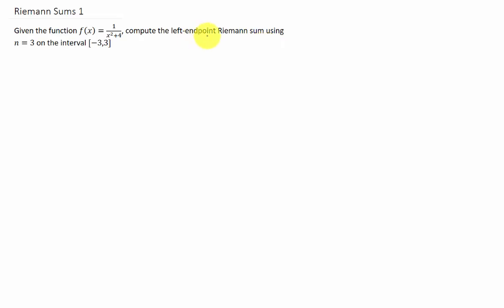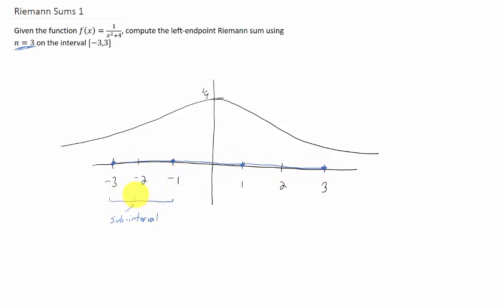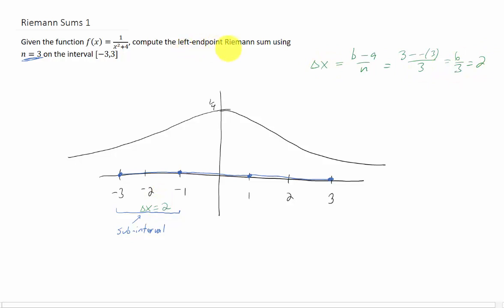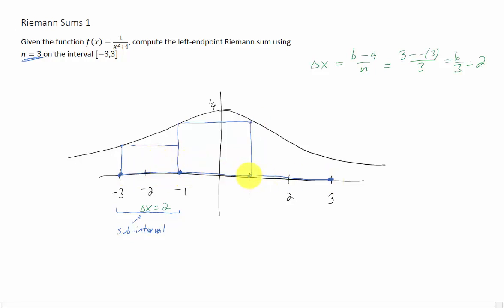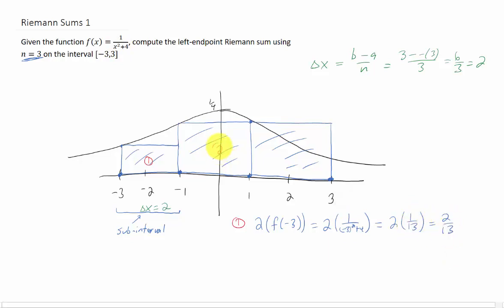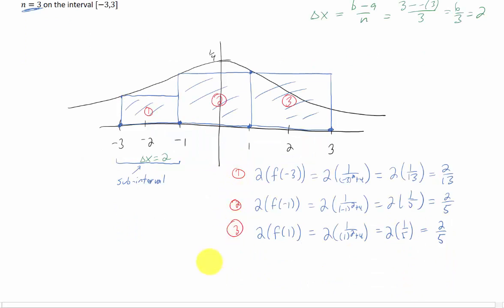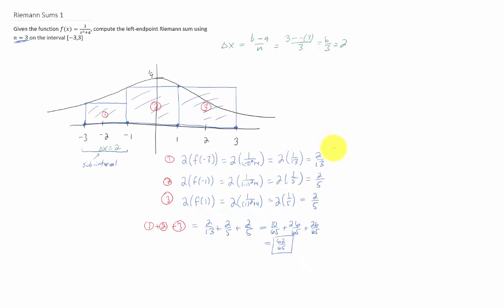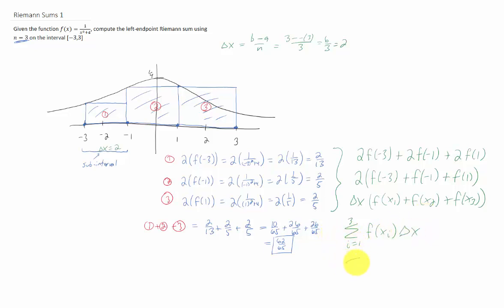Given the function f(x)=1/(x^2+4), compute the left-endpoint Riemann sum using n=2 on the interval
Riemann sums give us a way to approximate areas under curves. Spoiler alert: we're about to find the area under a curve using integrals. Adding up rectangles is just a fun way to start the process.